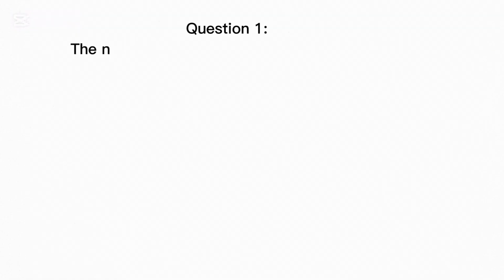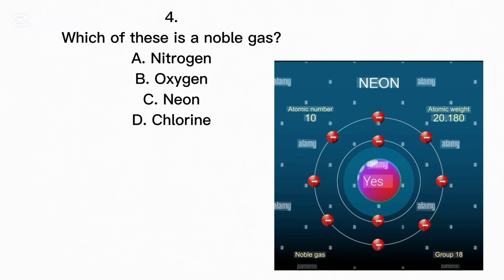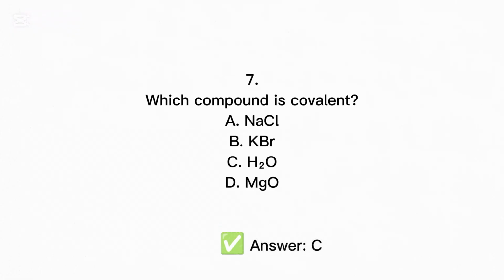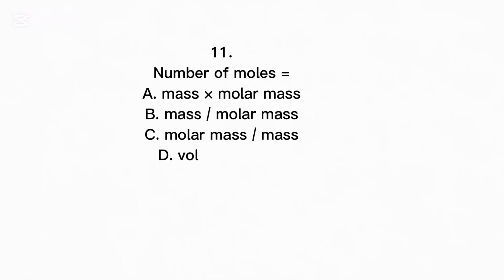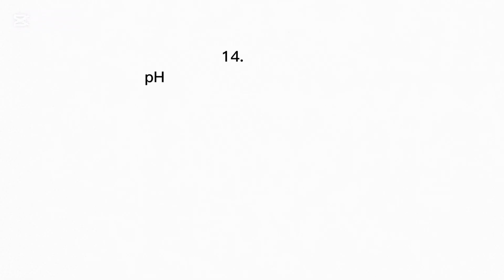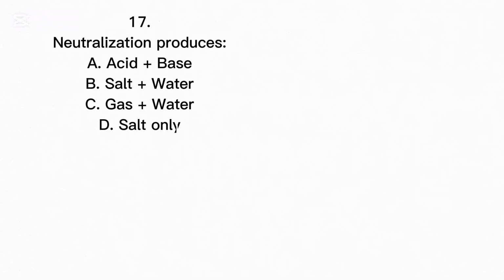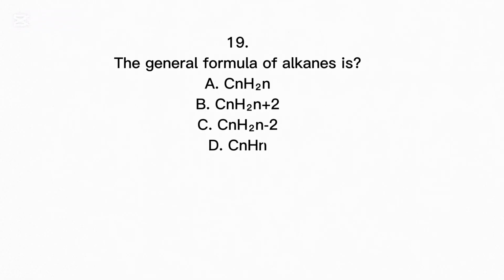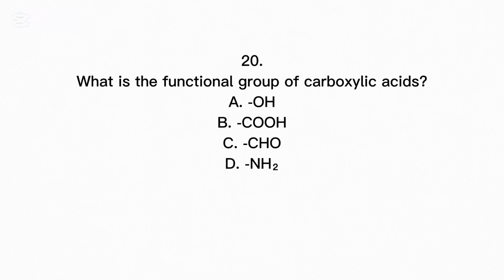Don't Enter JAMB Without These 40 Chemistry Questions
Are you preparing for JAMB 2026 Chemistry?

In this video, I solved 40 likely and repeated JAMB Chemistry questions that you must know before going into the exam hall.

Watch till the end to boost your chances of scoring high in JAMB Chemistry!